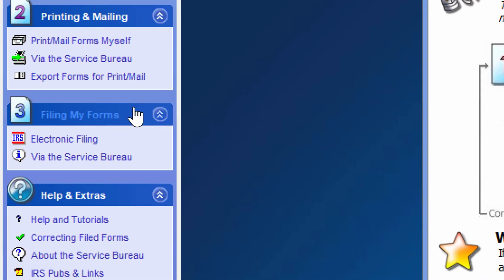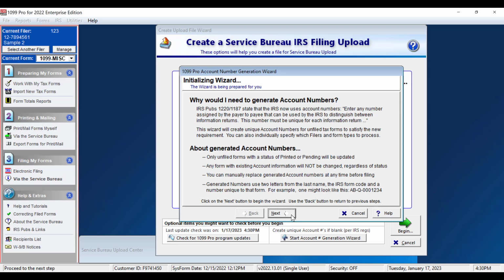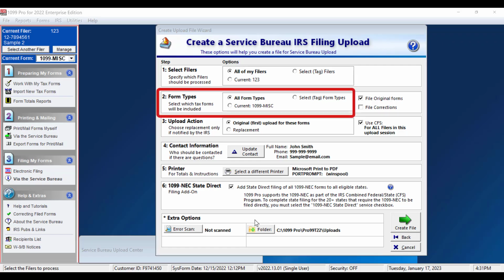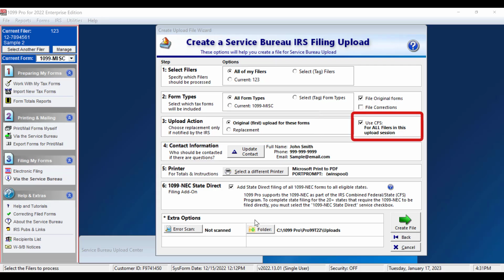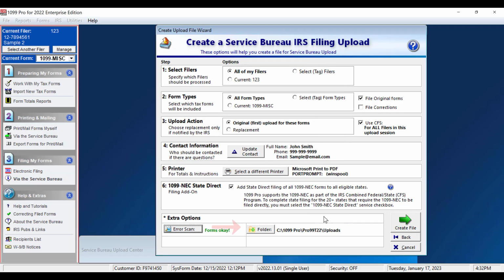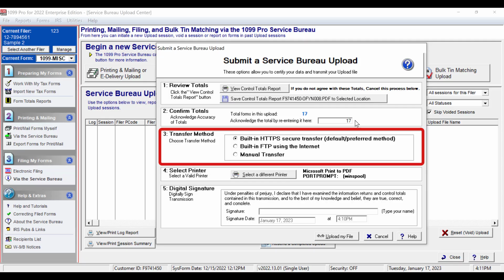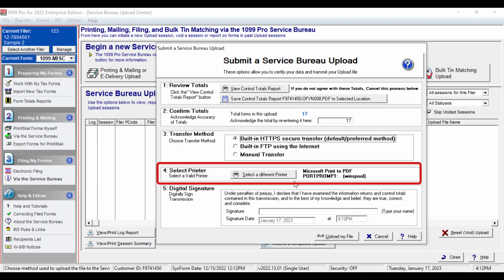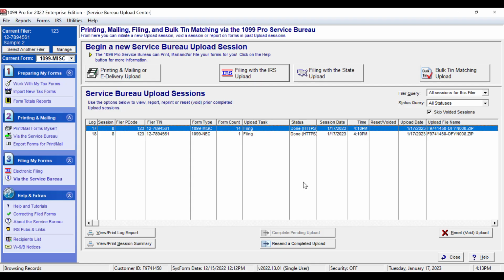How to Electronically File using the Service Bureau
This tutorial provides an overview on electronically filing using the 1099 Pro Service Bureau.